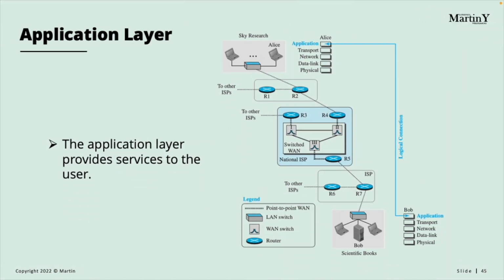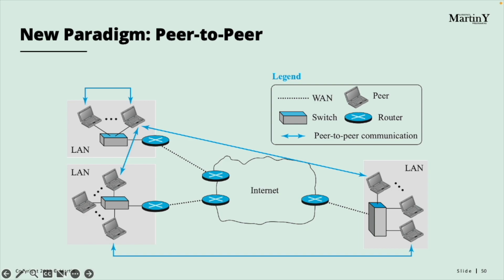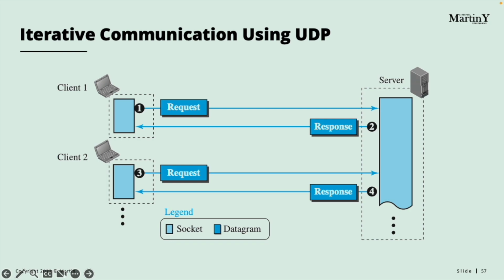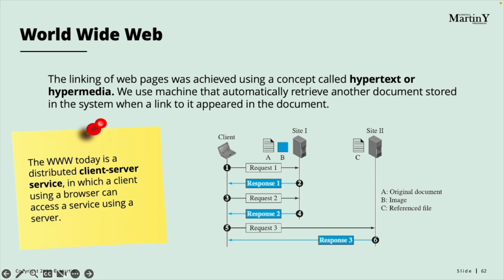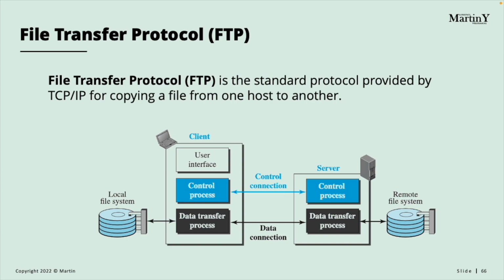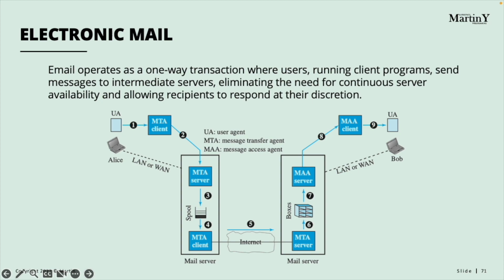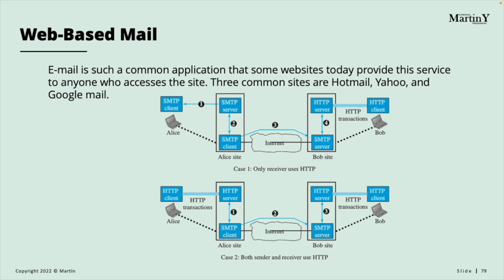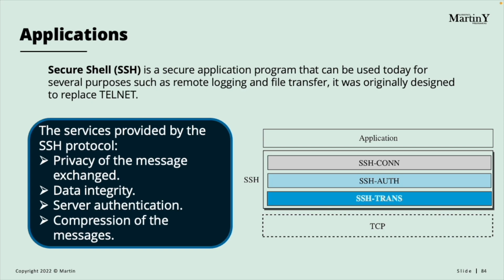Data Comm & Networking Topic 2: Application Layer